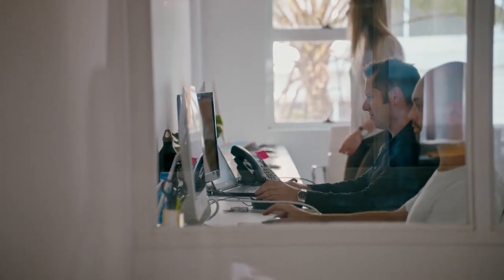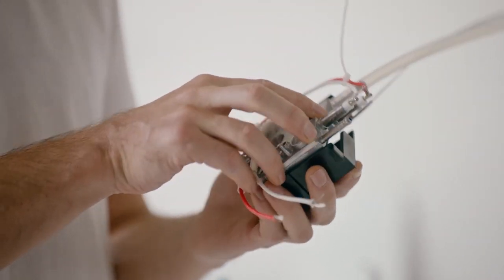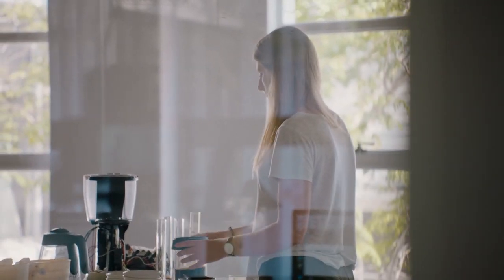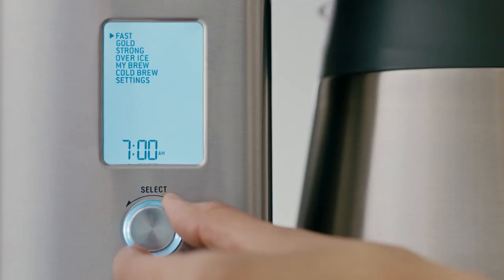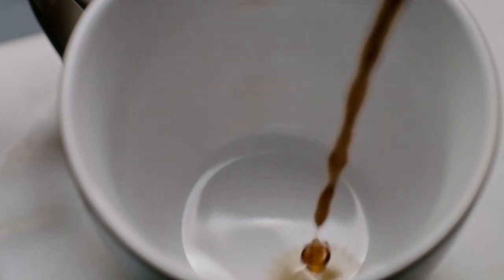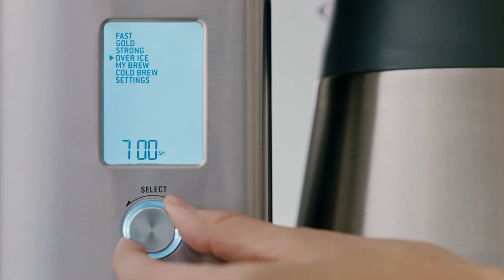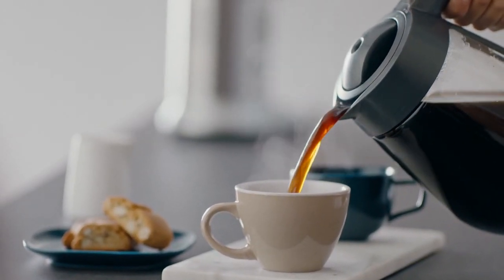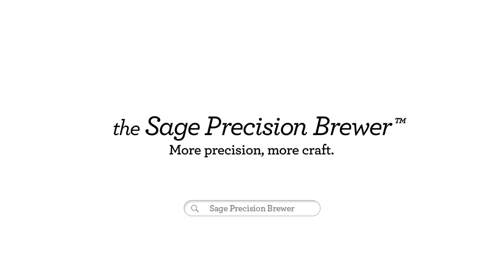The Sage Precision Brewer® Thermal | The search for your perfect brew is over | Sage Appliances UK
There’s no such thing as the perfect coffee, but there is such a thing as your perfect coffee. Meet the only brewer with complete personalisation giving you the control to achieve that perfect tasting cup, every time.

The Sage Precision Brewer®, the world’s first 1.7L drip coffee maker with the precision required to brew craft filter coffee automatically in under 7 minutes, making 12 cups of delicious coffee.

Our precision coffee brewer has interchangeable dual filter baskets with both Flat Bottom and Cone Filter baskets available, allowing you to choose the basket that is suited to your flavour preference. It also has:

- 6 unique brewing modes so you can enjoy the perfect, balanced coffee exactly the way you like it. Preset modes include Gold, Fast, Strong, Cold Brew, Pour Over and My Brew
- The pour over adapter (sold separately) allows you to use your favourite pour over dripper, such as Hario V60 or Kalita Wave, in place of the regular brew basket for perfect tasting coffee, just the way you like it
- Precise and adjustable control over temperature, flow rate and contact time using PID temperature control, Pump and a Thermo-Coil Heating System
- The ‘Gold Cup’ preset mode that automatically adjusts the water temperature and brew time to meet the standards set by the SCA
- A steep & release valve that holds the water in contact with the coffee when small cup volumes are being brewed without the carafe in place, automatically
- My brew setting allowing you to customise the parameters like bloom time, brew temperature and flow rate to suit the particular coffee you're using

Ever wonder why your coffee tastes the way it does? We partnered with the coffee experts at SCA to determine the factors that influence the taste of your brew.

About Sage Appliances:
Over the past 80+ years Sage has grown to become an iconic global brand, delivering kitchen products to over 70 countries around the globe. The company goes to market as the Sage Appliances brand in the UK and Europe, and as the Breville brand in the rest of the world. Sage has enhanced people’s lives through the delivery of brilliant innovation and thoughtful design based on deep consumer insights, empowering people to do things more impressively or easily than they’d thought possible in their own home and ultimately allowing them to Master Every Moment™.